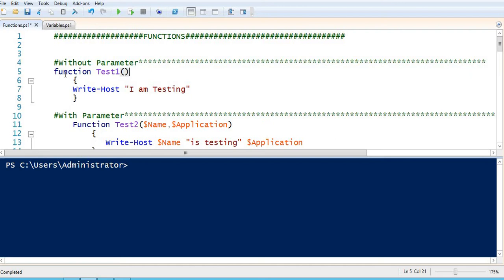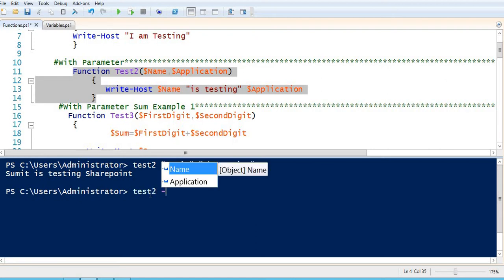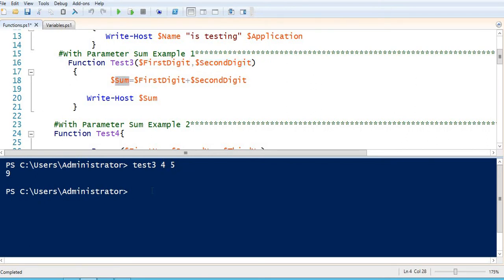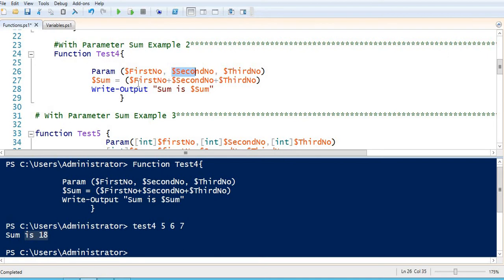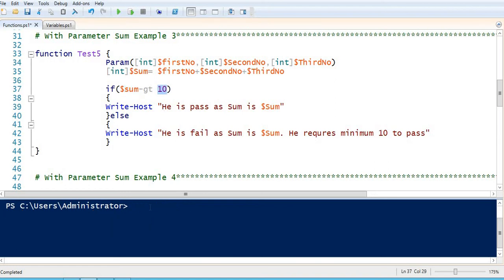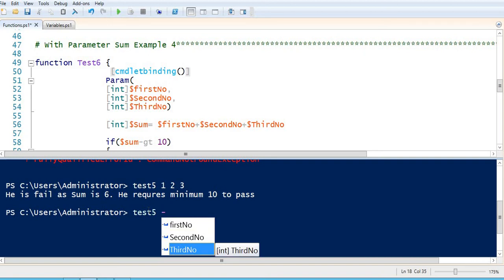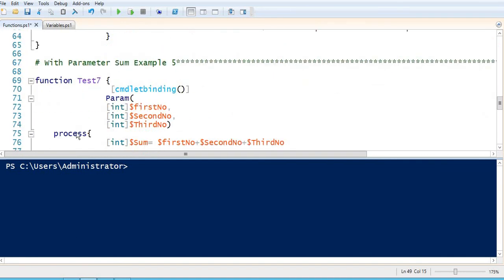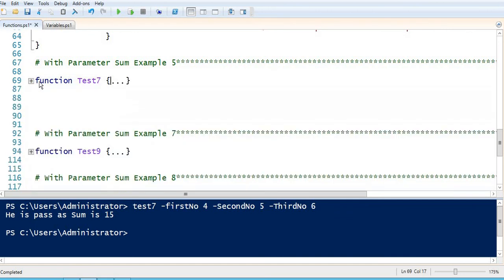9 | Function Part 1 in Powershell.Parameterized Function, parameterised method.How to write function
Part 1 Function  in Power shell. Parameterized Function, Parameterised method.Simple Method.
FUNCTIONS

Without Parameter
    function Test1()

With Parameter
        Function Test2($Name,$Application)
               Write-Host $Name "is testing" $Application
With Parameter Sum Example 1
       Function Test3($FirstDigit,$SecondDigit)
                $Sum=$FirstDigit+$SecondDigit

With Parameter Sum Example 2
    Function Test4{

            Param ($FirstNo, $SecondNo, $ThirdNo)
            $Sum = ($FirstNo+$SecondNo+$ThirdNo)
            Write-Output "Sum is $Sum"

# With Parameter Sum Example 3

function Test5 {
               Param([int]$firstNo,[int]$SecondNo,[int]$ThirdNo)
               [int]$Sum= $firstNo+$SecondNo+$ThirdNo

               if($sum-gt 10)
               Write-Host "He is pass as Sum is $Sum"
               }else
               Write-Host "He is fail as Sum is $Sum. He requres minimum 10 to pass"

# With Parameter Sum Example 4

function Test6 {
                [cmdletbinding()]
               Param(
               [int]$firstNo,
               [int]$SecondNo,
               [int]$ThirdNo)

               [int]$Sum= $firstNo+$SecondNo+$ThirdNo

# With Parameter Sum Example 5

function Test7 {
                [cmdletbinding()]
               Param(
               [int]$firstNo,
               [int]$SecondNo,
               [int]$ThirdNo)
    process{
               [int]$Sum= $firstNo+$SecondNo+$ThirdNo